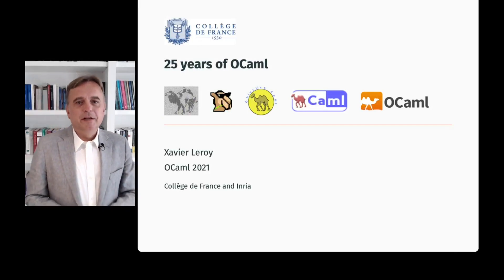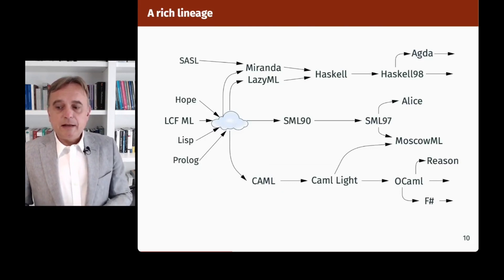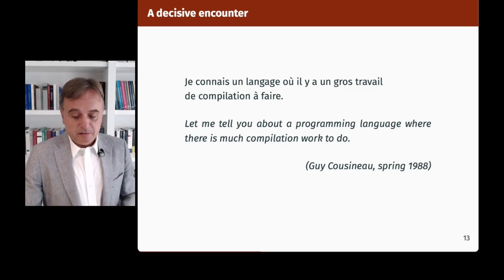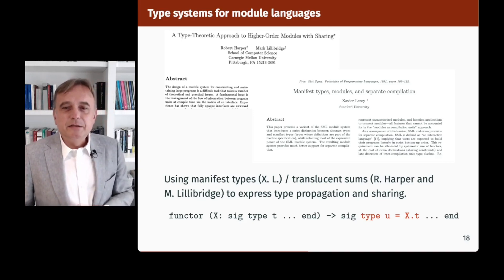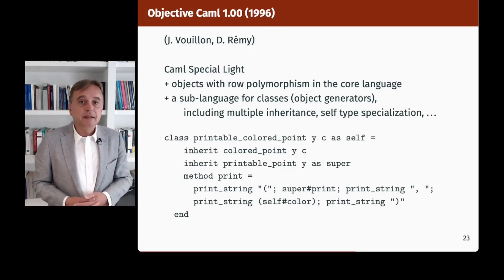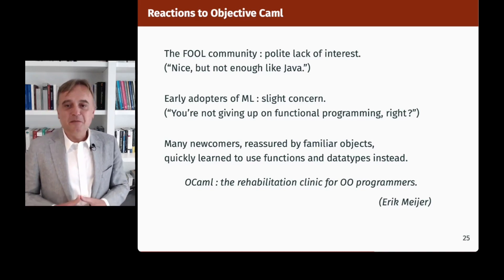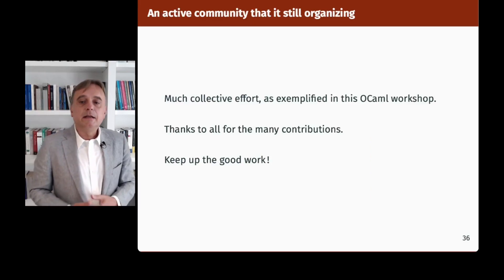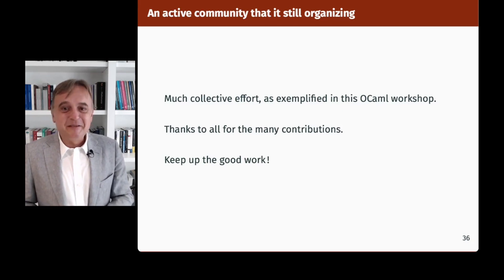OCaml 2021 - 25 years of OCaml